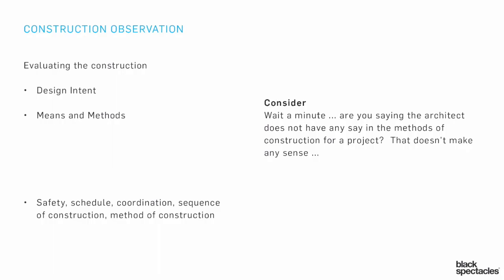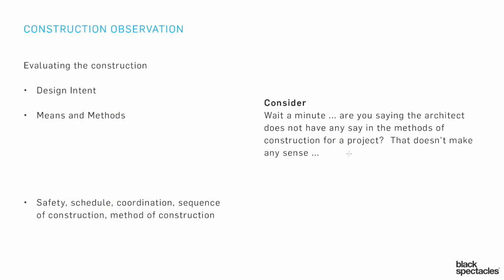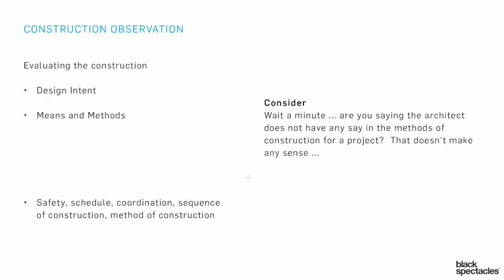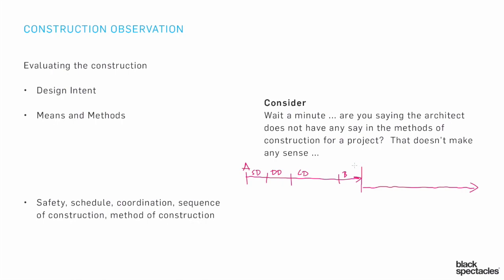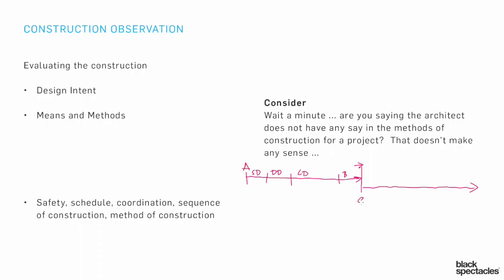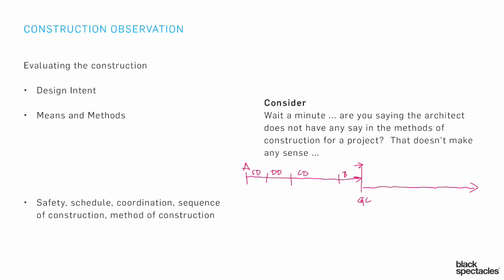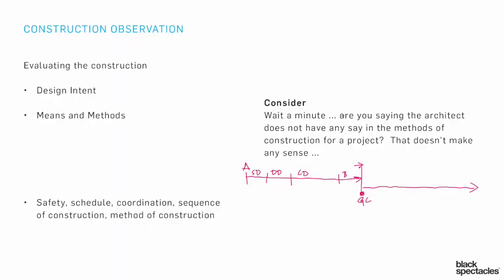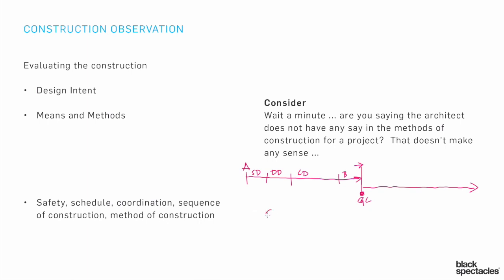Evaluating the Construction - Consider